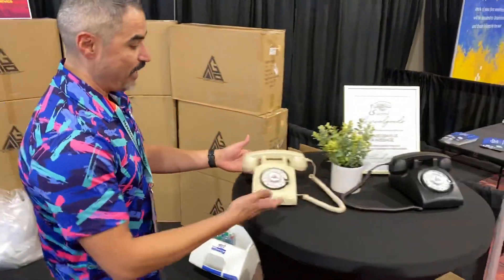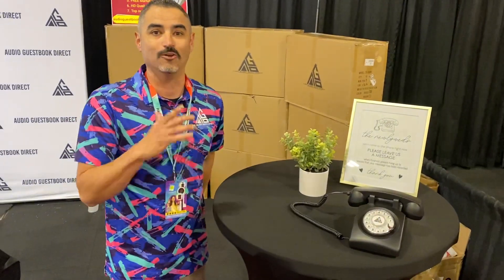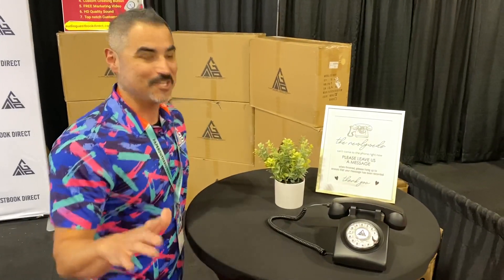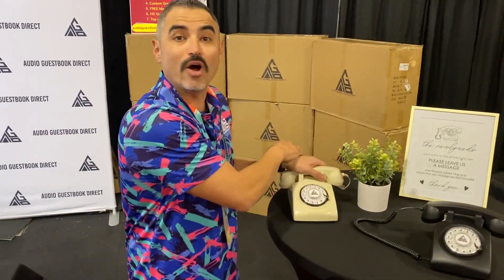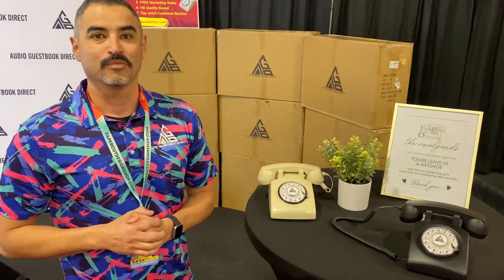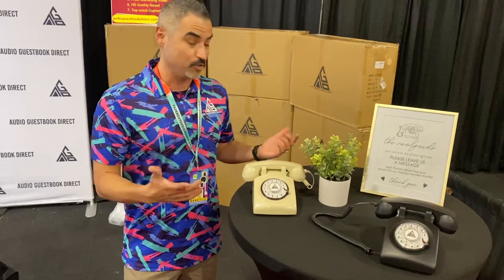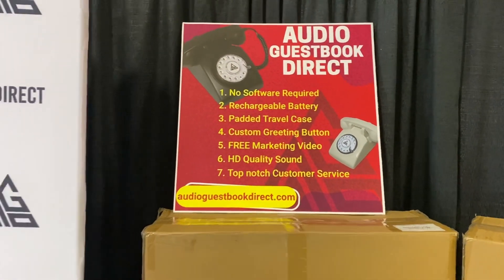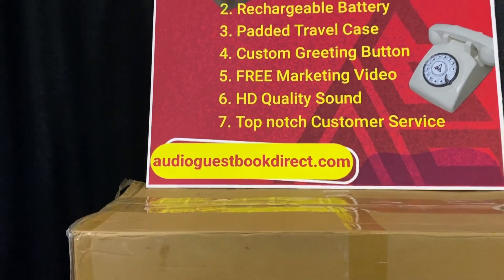Audio Guestbook Direct at Photo Booth Expo 2023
We caught up with John at Audio Guestbook Direct at PBX 2023!

Lav Microphone for iphone